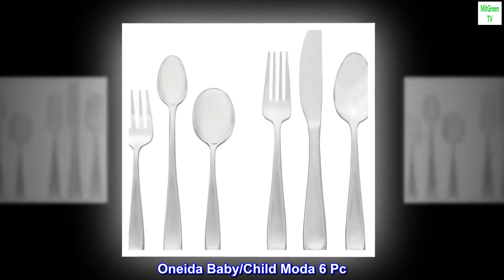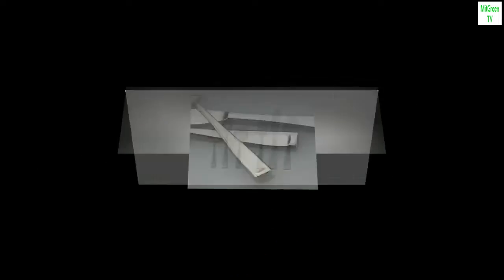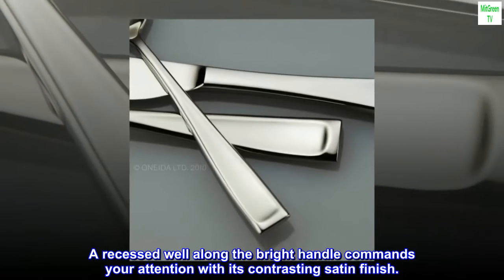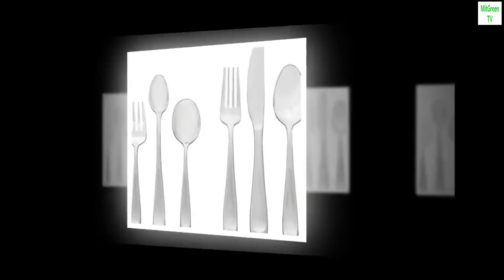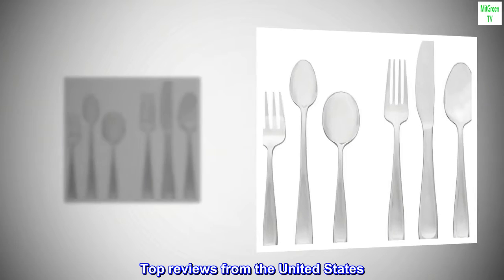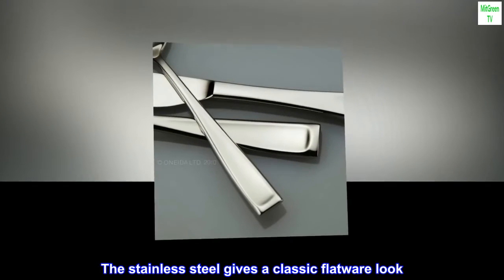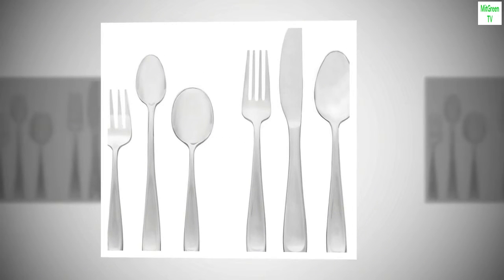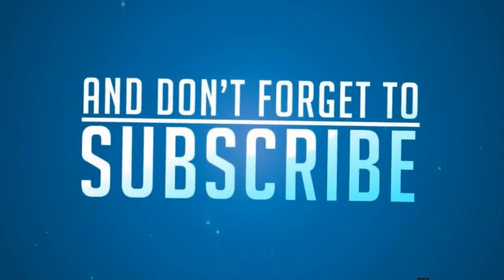Oneida Baby/Child Moda 6 Pc. Progress Set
18/8 stainless steel. Durable and stylish
Contoured. Contemporary. Cool. This flatware pattern was designed with shape in mind. A recessed well along the bright handle commands your attention with its contrasting satin finish.
Dishwasher safe, never needs polishing
Limited lifetime warrant. Each piece of fine quality Oneida stainless is warranted against defects in workmanship and materials for the lifetime of the original owner

Sturdy flatware
The Moda flatware is well built, sturdy flatware with a simple yet attractive design. The stainless steel gives a classic flatware look. The set comes with a serving spoons and fork as well as a butter knife. Very good set of flatware.